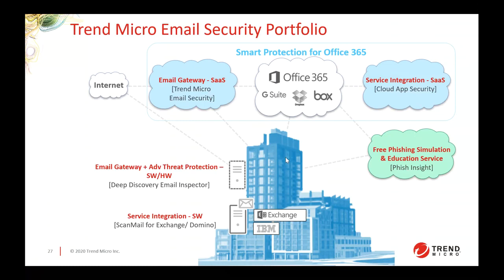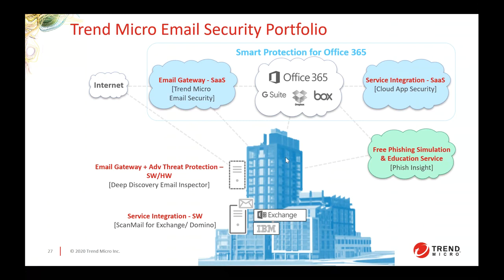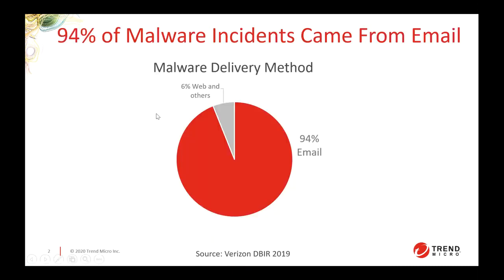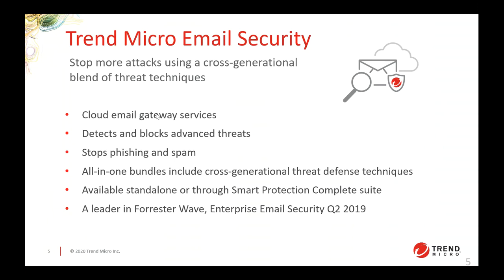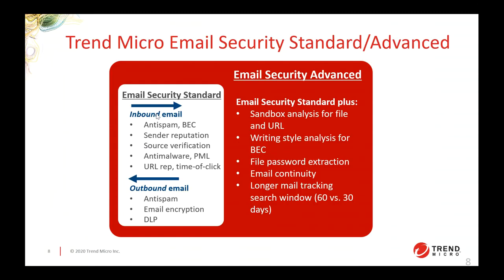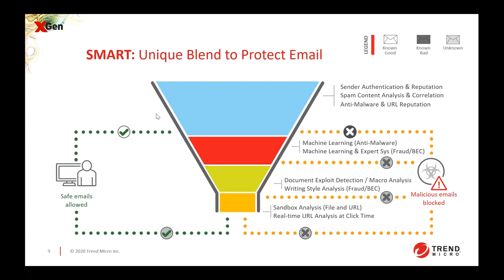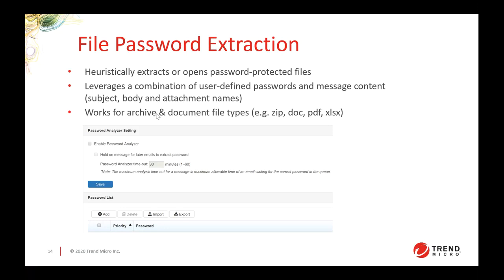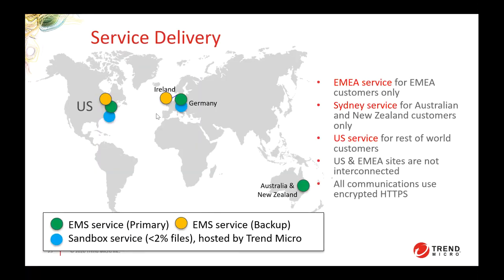Redington & Trend Micro Webinar Session Trend Micro Email Security offerings 13th April 2020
Trend Micro™ Smart Protection™ for Microsoft® Office 365® provides complete threat protection for Office 365 against phishing, BEC, ransomware, internal email risks, and file sharing risks. Includes Trend Micro Email Security Advanced and Trend Micro Cloud App Security.